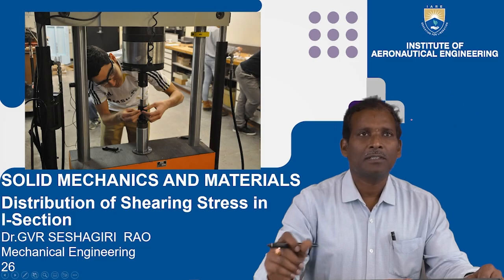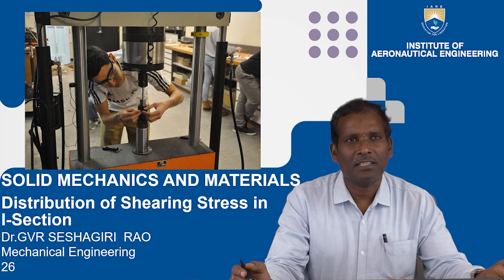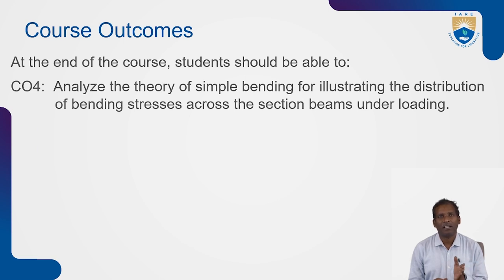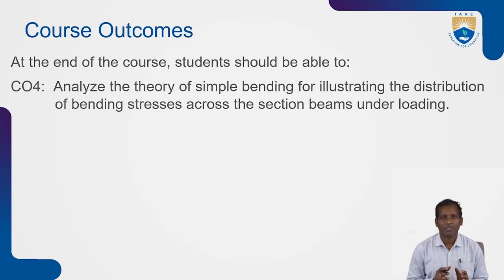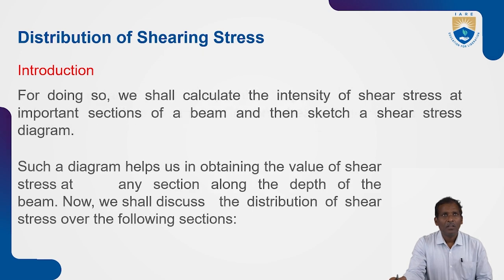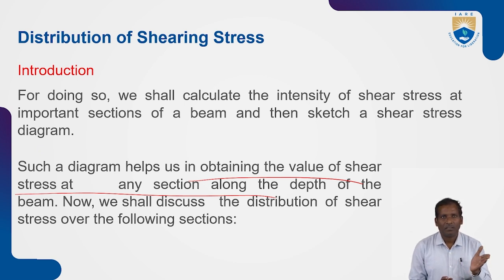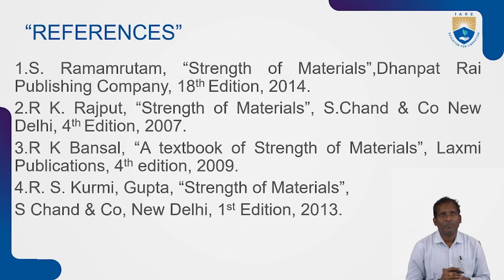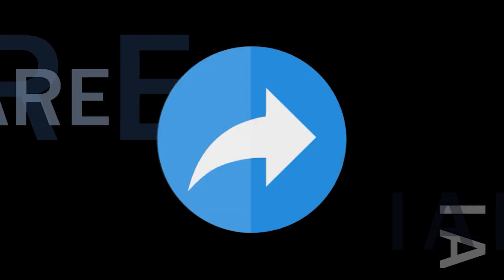Distribution of Shearing Stress in I Section by Dr. GVR Seshagiri Rao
Distribution of Shearing Stress in I Section by Dr. GVR Seshagiri Rao | IARE

Telangana, India.